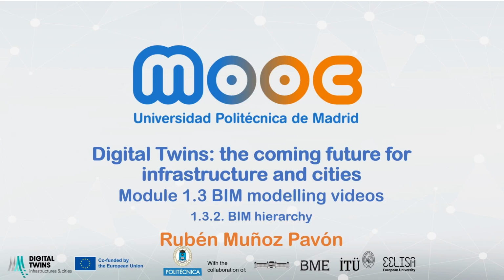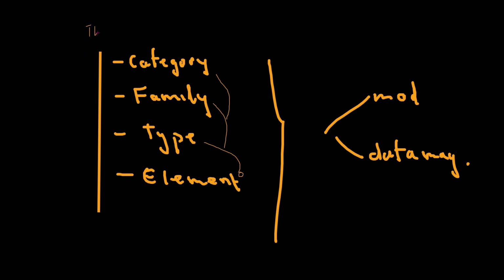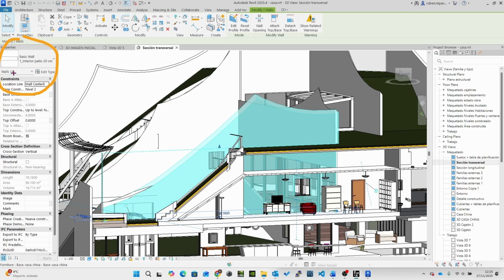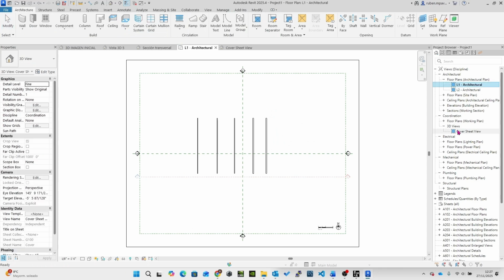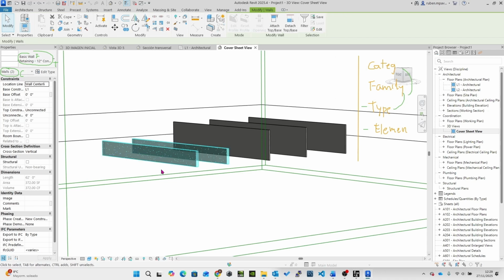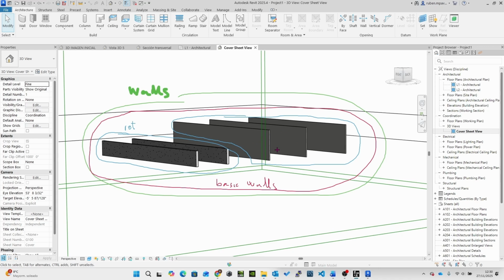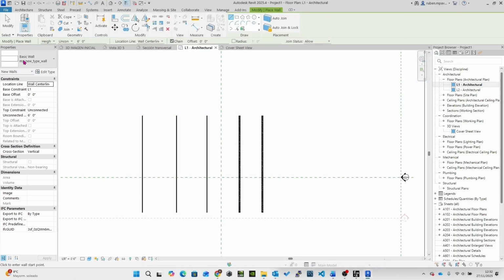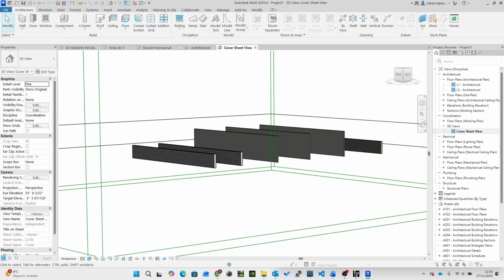1 3 2 BIM hierarchy